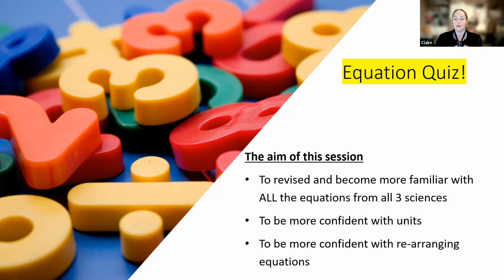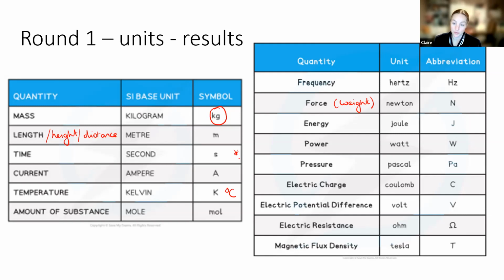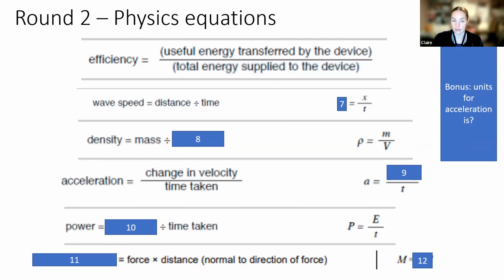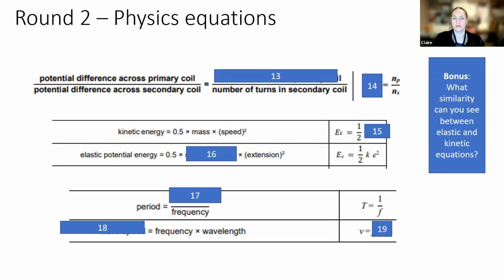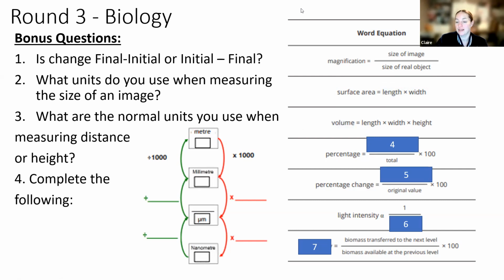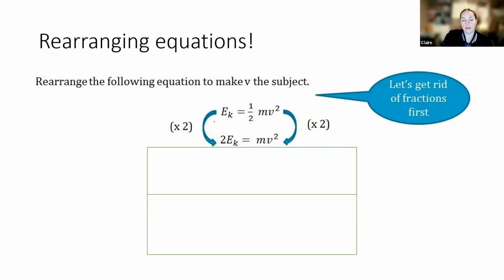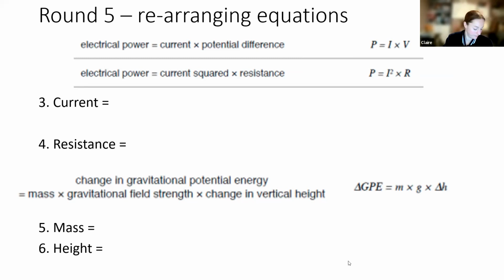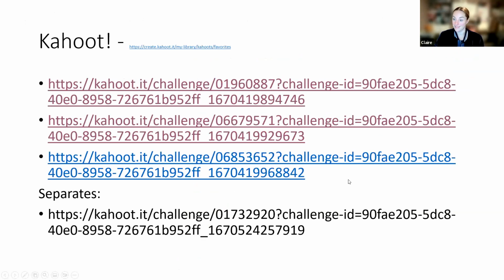Master GCSE Science Equations: Revision Techniques 🚀 [Full Lesson]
Unlock the secrets to acing your exams by mastering essential equations across Physics, Chemistry, and Biology.

This engaging session offers a comprehensive guide to equation revision, including unit recognition, equation rearranging, and practical applications that will solidify your understanding and boost your confidence.

Dive into a structured revision session that systematically breaks down complex equations and teaches you how to approach them methodically. Whether you’re tackling combined or separate sciences, this video is your key to success. We cover everything from the basics of unit conversion to advanced tips for manipulating equations to fit your exam questions.

Hit play and let the learning adventure begin! Commit to effective preparation with this free resource aimed at helping you excel in your GCSE exams. Don’t forget to follow our channel for more insightful tips and educational content tailored to make your study sessions productive and stress-free.

CHAPTERS:
0:03 - Introduction to GCSE Science
0:29 - Essential Materials for GCSE Science
4:00 - Units Overview
8:52 - Understanding Mass in Science
12:39 - Exploring Force Concepts
24:45 - Biology Fundamentals
32:33 - Equation Manipulation Techniques
39:20 - Advanced Equation Rearrangement
43:48 - Tackling Complex Questions
47:28 - Interactive Kahoot Quiz